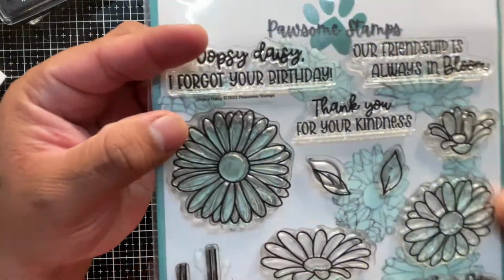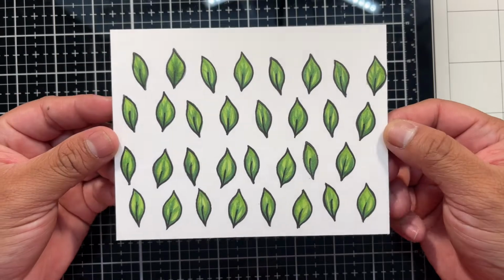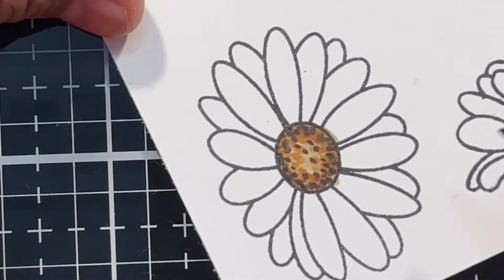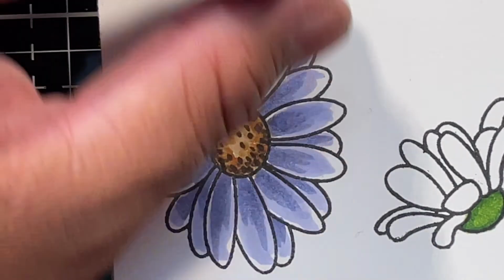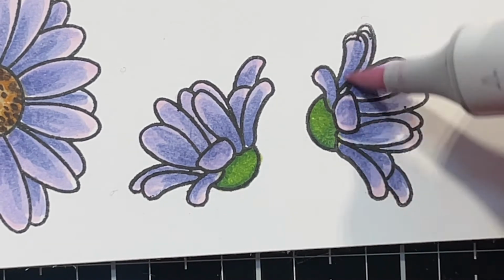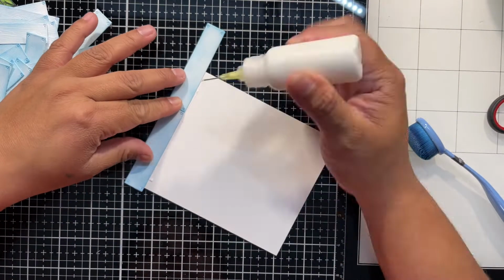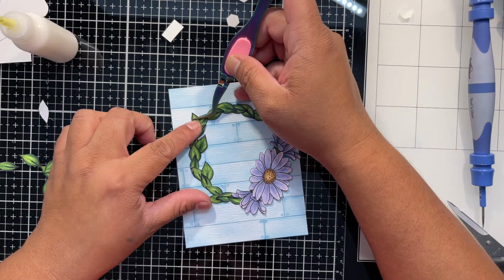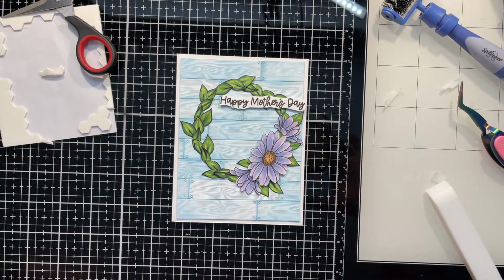Mothers Day wreath using small stamps and basic copic coloring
I created this card to feature on the pawsome Stamps YouTube channel.